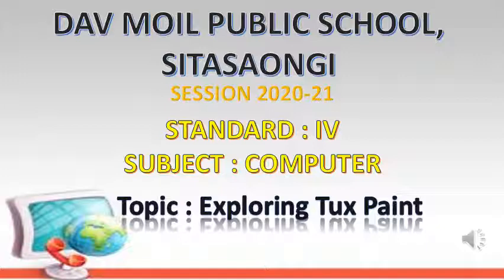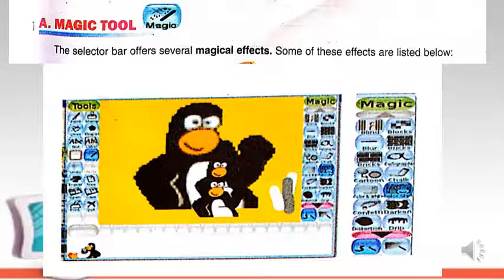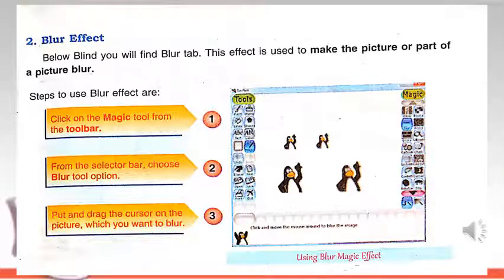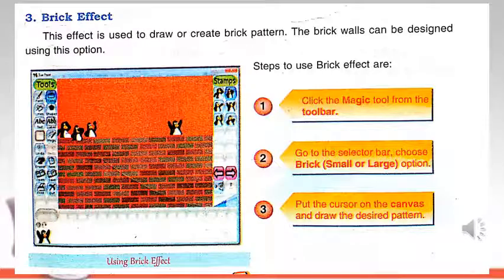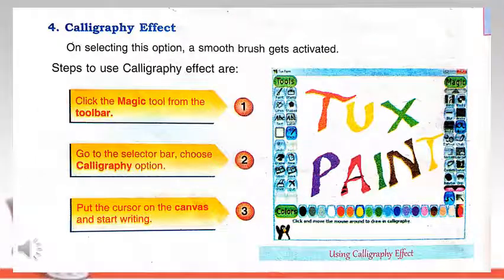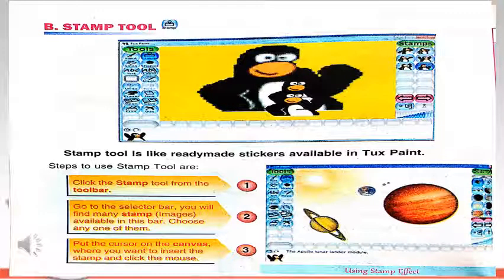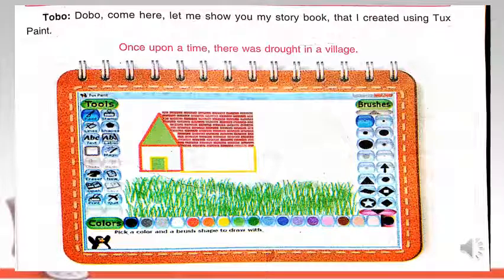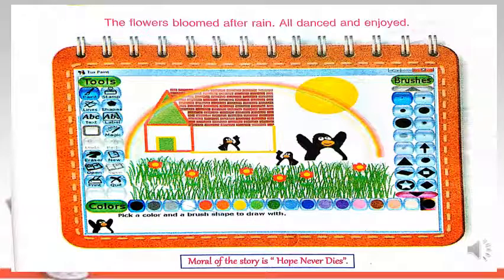STD IV COMPUTER EXLPORING TUX PAINT